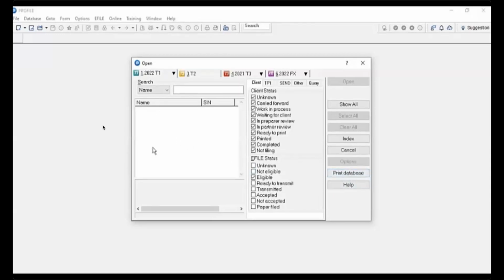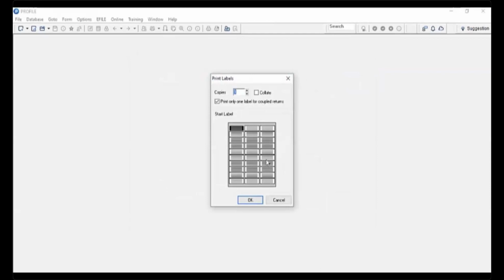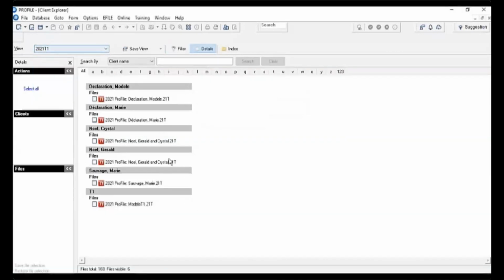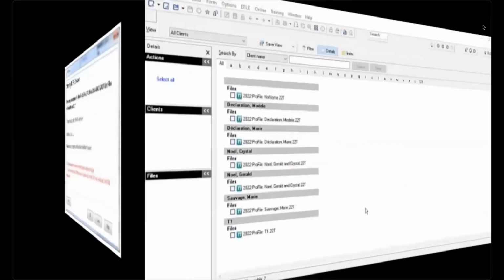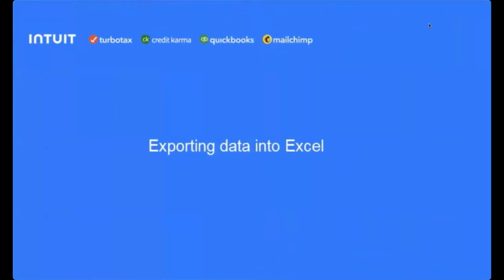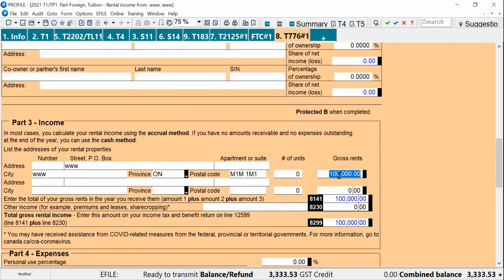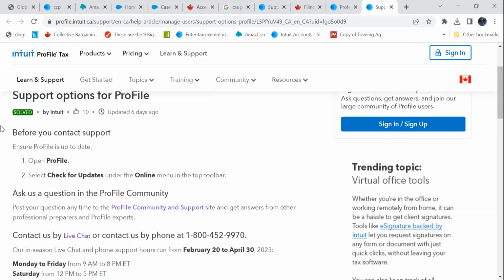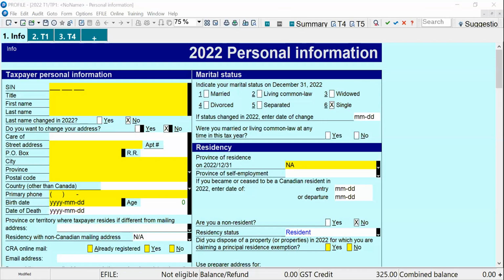ProFile Webinar on Client Explorer and Classic Database